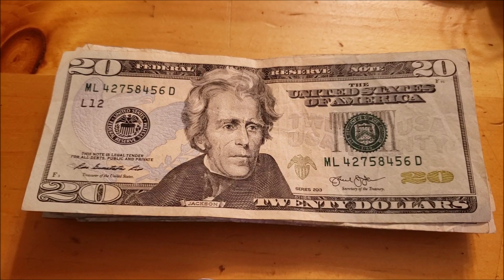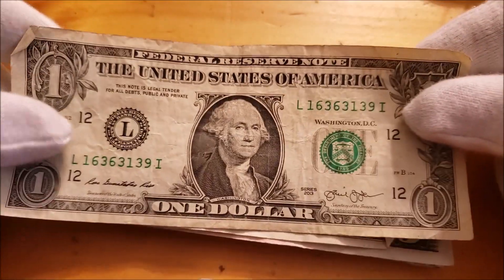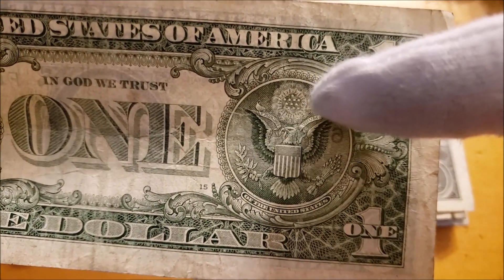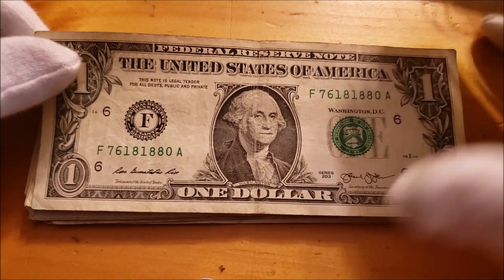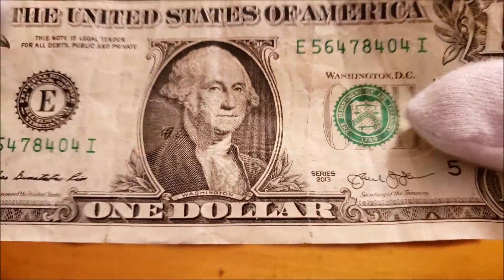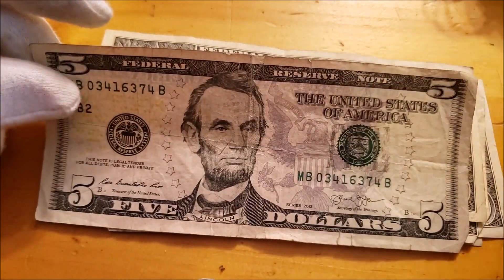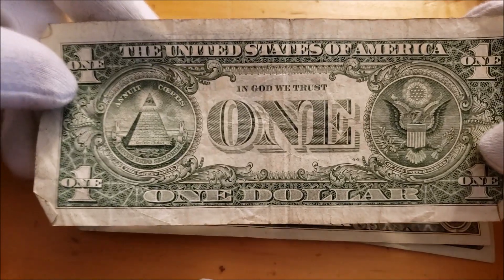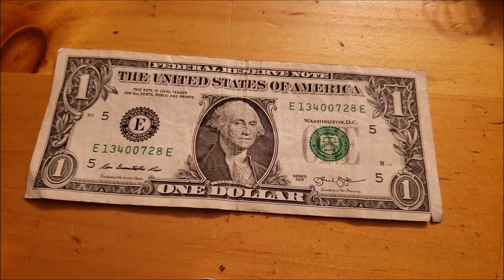Searching Pocket Change for Profit! Rare Banknotes and Fancy Serial Numbers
Thanks for joining the currency and coin community here on YouTube! We strive to put out videos as quickly as we can that cover coins and bank notes.

AND...